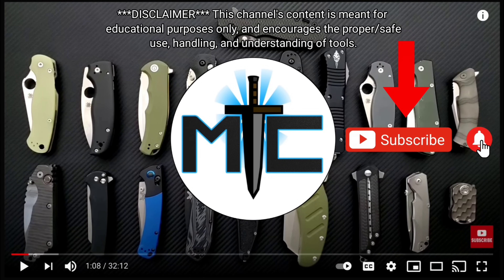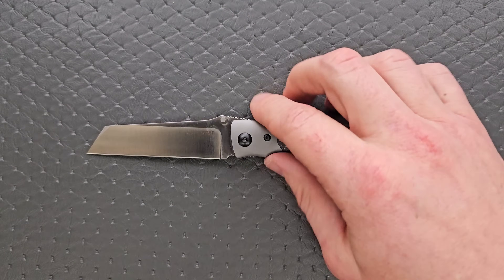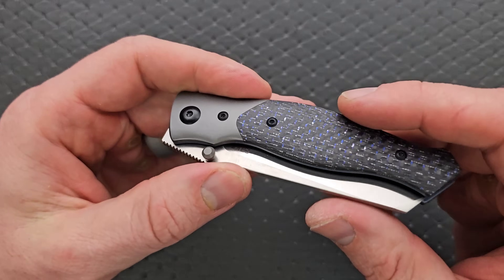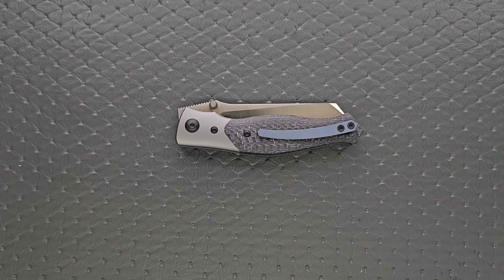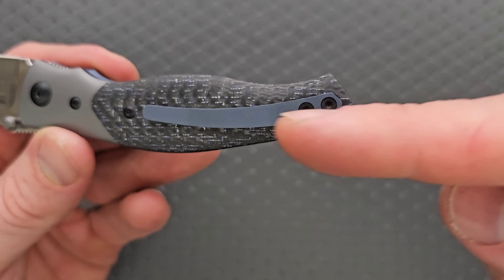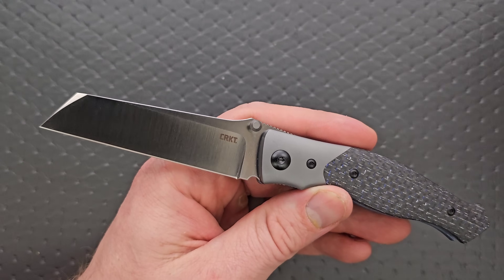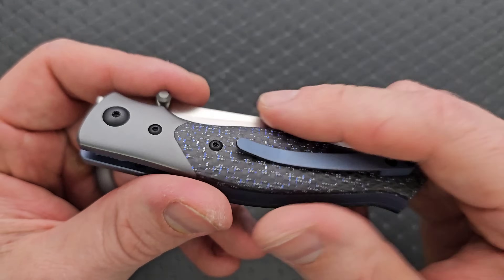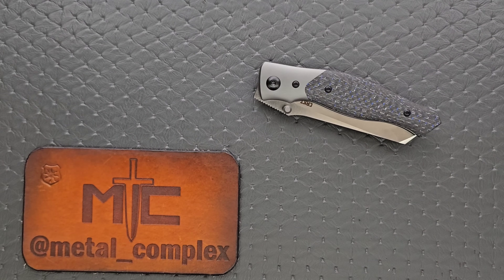CRKT Obverse Folding Knife - Full Review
Full review of the CRKT Obverse.